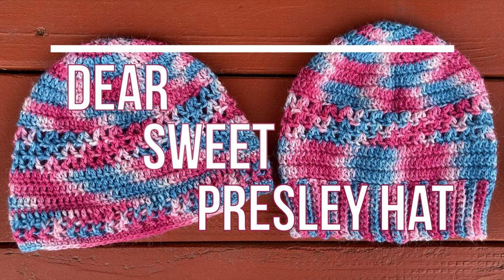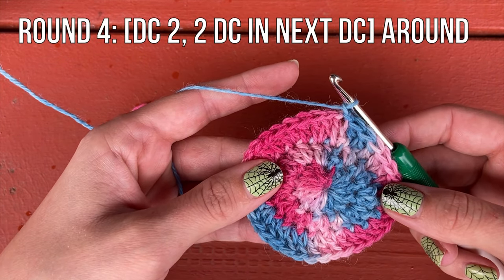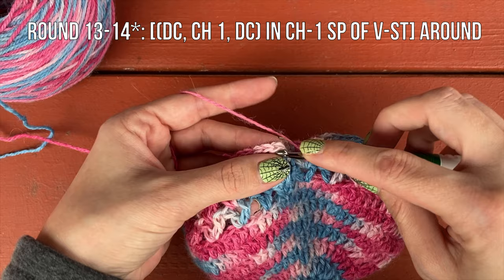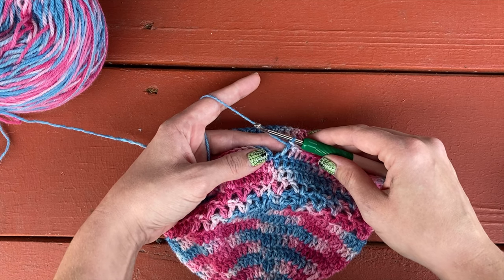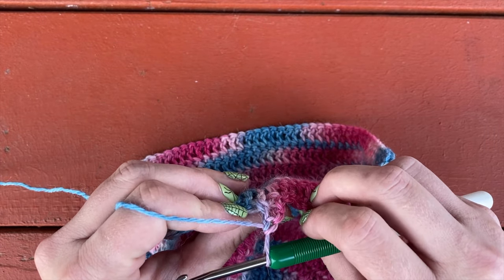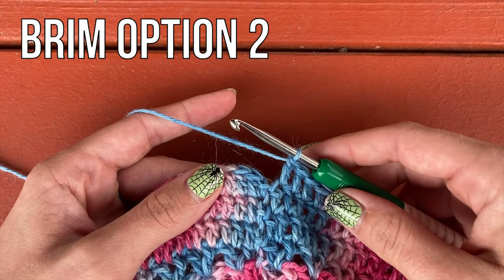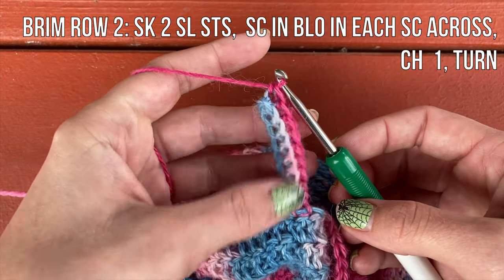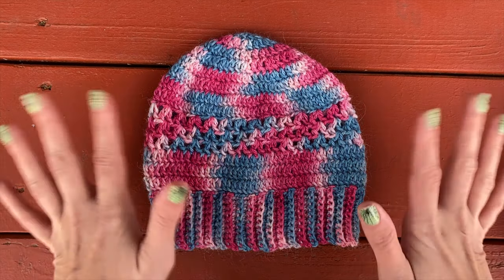Dear Sweet Presley Crochet Hat Tutorial | Free Crochet Hat Pattern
The Dear Sweet Presley hat is a free crochet hat pattern by Lacy McKinnon of Crochet Libra. This free crochet hat pattern is written for adults but I will show you how to modify it to fit babies, toddlers, and kids as well.

Worked from the top down this hat pattern uses a combination of double crochet and chains in the body to create a delicate lacy section. There are two brim options available so you can choose the perfect style to meet your needs.

I want to thank Lacy for reaching out and asking me to film this tutorial for her hat pattern.
This hat isn’t just a hat. At the beginning of the year, Lacy lost her baby niece at just 2 days old. In honor of Presley, Lacy designed the Dear Sweet Presley hat in October, which is pregnancy and infant loss awareness month. A month dedicated to the memory of the sweet, perfect angels that were gone too soon. Designing this hat is Lacy’s way of shouting Presley was here and she was special and beautiful and perfect, and she deserves to be known.

In Lacy’s words.
“I want everyone to know that Presley is a whole person and that losing her was a real loss and that her life is valuable.”

Video Timestamps
0:00 Pattern Description
1:35 Required Materials
2:25 Round 1
3:55 Round 2
4:56 Round 3
5:53 Round 4
7:04 Round 5 +
8:04 Adjusting Hat Size
9:44 Round 11*
10:38 Round 12*
12:05 Round 13-14*
13:35 Round 15*
14:43 Round 16-17*
15:15 Tips for Hat Length
17:05 Pattern Repeat
17:27 Brim Option 1
17:55 Brim Setup Round
18:16 Brim Round 1
18:40 Brim Round 2+
21:40 Tips for Brim Length
22:24 Brim Round 9*
22:59 Brim Round 10*
25:22 Seamless Join & Weaving In Ends
29:29 Brim Option 2
29:36 Brim Setup Row
30:20 Brim Row 1
31:35 Brim Row 2
32:53 Brim Row 3
33:36 Brim Repeat
36:11 Closing the Brim
38:29 Weaving in Ends
40:56 Contact Info

CUSTOM ORDER THE INFANCY AND PREGNANCY LOSS AWARENESS YARN

Saturdays @ 9am PT / 12pm ET

SIGN UP
Monthly knit & crochet email newsletter for pattern releases, discounts, and/or tester calls: